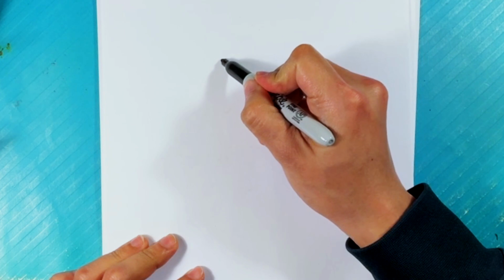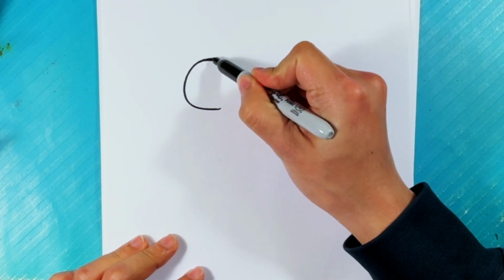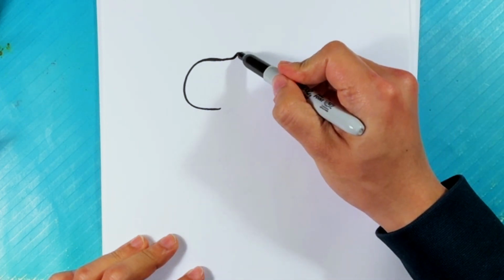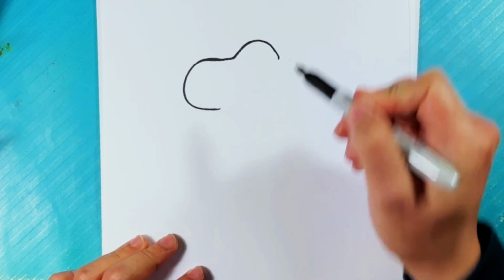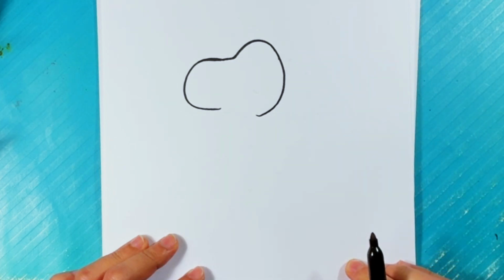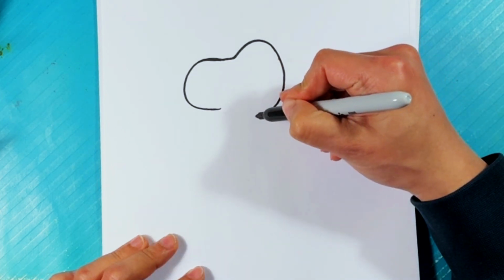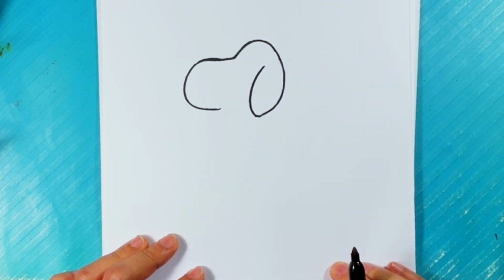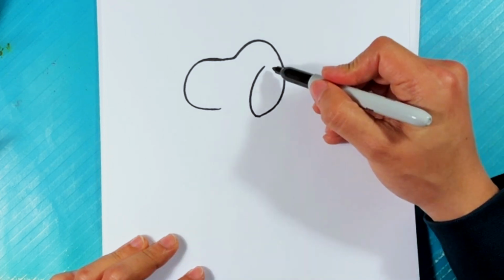SKIBIDI TOILET + SNOOPY = ? What Is The Outcome?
How to Draw Skibidi Toilet and Snoopy as one character. FREE Godzilla Drawing Sheets

How to Draw Snoopy from Peanuts and Skibidi Toilet for Beginners. I can't wait for you to follow the art tutorial step by step. Let's see what comes out. A fun ride! Let's get the drawing tutorial for beginners. I think it's one of the better drawing videos, which are two properties I'm obsessed with kaijus. It's exciting to see creations come to life!

Cool Links ___________________________________________________